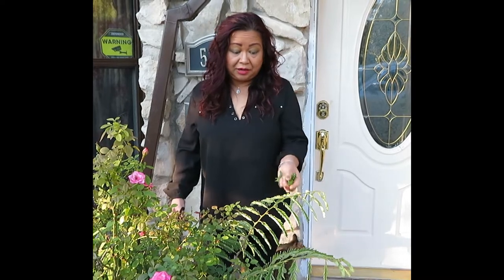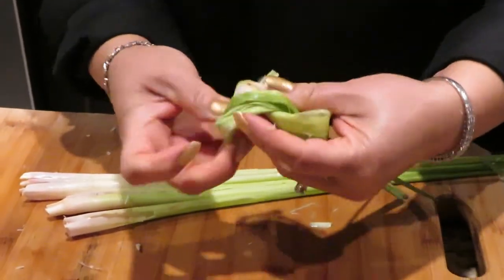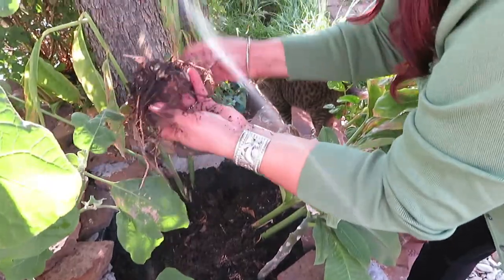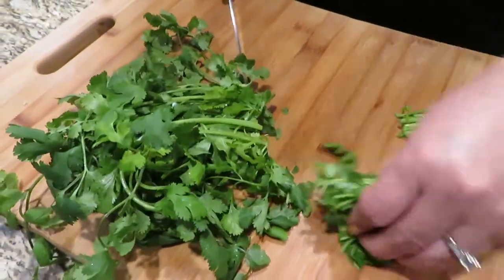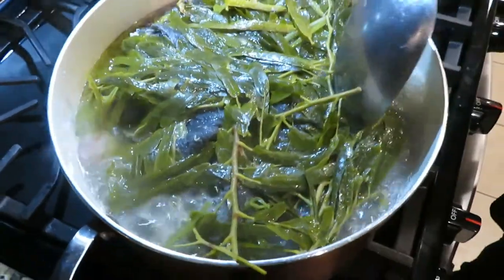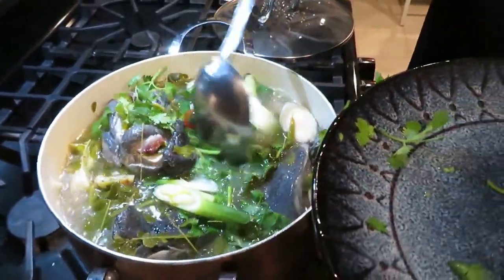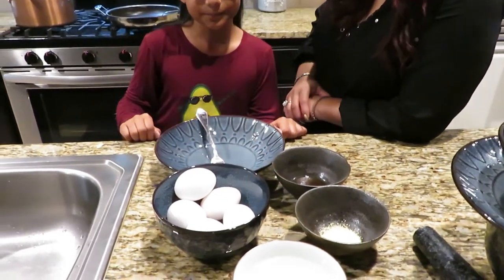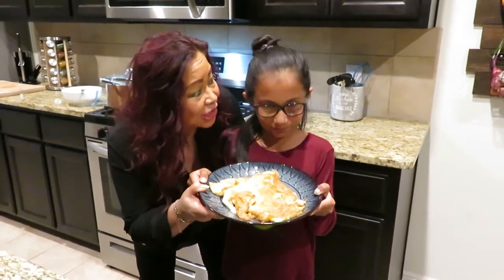Gigi's Lao Kitchen: Lao food: How to Make Silky Chicken Sour Soup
Gigi's Lao Kitchen: Lao food: How to Make Silky Chicken Sour Soup / ซุปไก่ดำรสเปรี้ยวเผ็ดร้อน

Recipe: How to Make Silky Chicken Sour Soup / ซุปไก่ดำรสเปรี้ยวเผ็ดร้อน
Ingredients / ส่วนผสม
2 whole silky chickens / ไก่ดำทั้งตัว 2 ตัว
a handful of cilantro / ผักชีหนึ่งกำมือ
1 stalk of green onion / ต้นหอมสีเขียว 1 ต้น
a handful of young tamarind leaves / ใบมะขามอ่อนจำนวนหนึ่งกำมือ
2 tbsp. tamarind paste / มะขามเปียก 2 ช้อนโต๊ะ.
3 stalks lemongrass / ตะไคร้ 3 ต้น
6 to 10 kaffir lime leaves / ใบมะกรูด 6 ถึง 10 ใบ
7 to 10 slices galangal / ข่า 7 ถึง 10 ชิ้น
1/2 cup cherry tomatoes / มะเขือเทศ 1/2 ถ้วยตวง
4 tbsp. fish sauce / น้ำปลา 4 ช้อนโต๊ะ
1/2 tsp. of salt / เกลือ 1/2 ช้อนชา
1 tbsp. chicken bouillon powder / ผงน้ำซุปไก่ 1 ช้อนโต๊ะ
3 to 4 fresh Thai chilies / พริกไทยสด 3 ถึง 4 ชิ้น